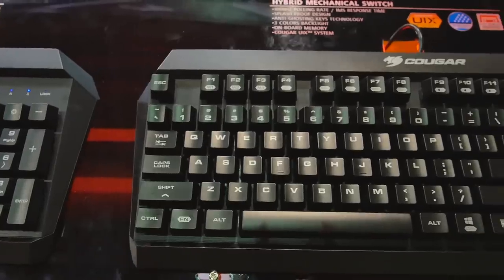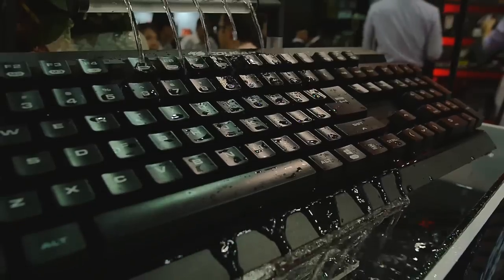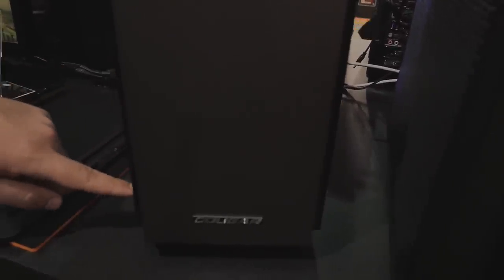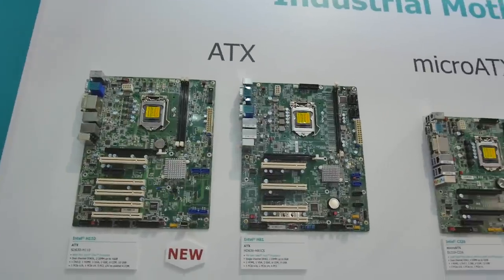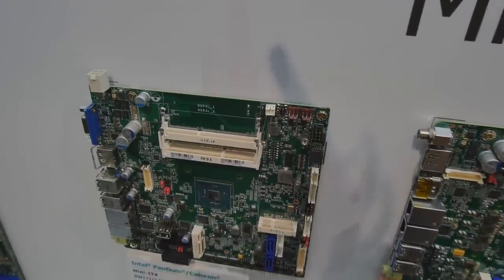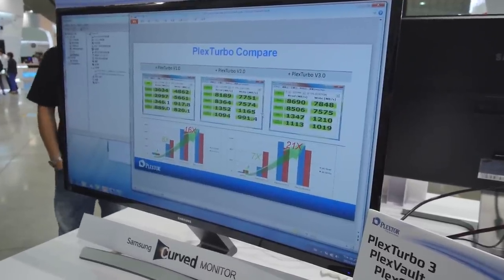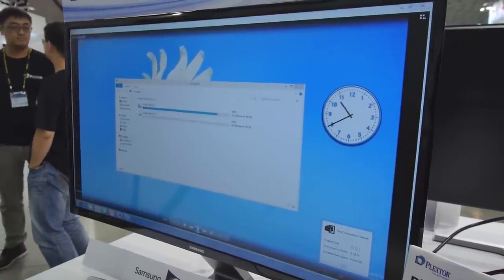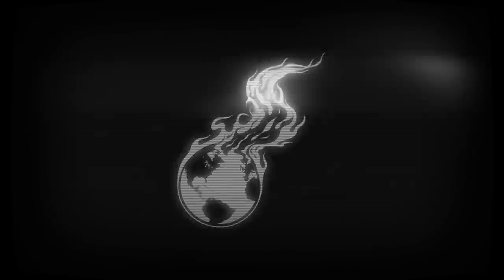Cougar, DFI, & Plextor - Computex